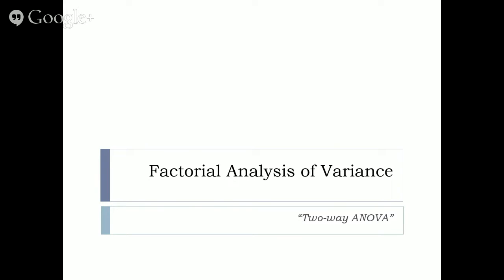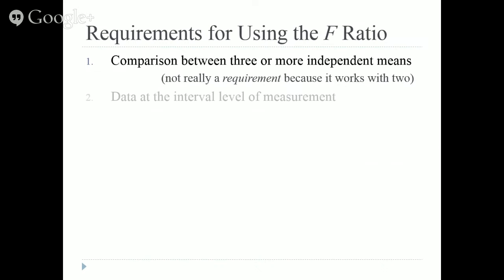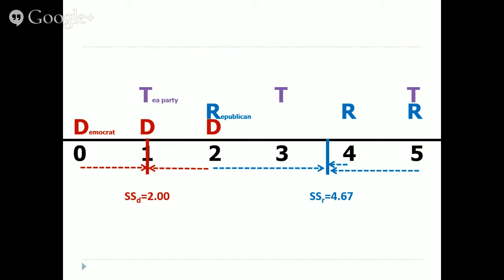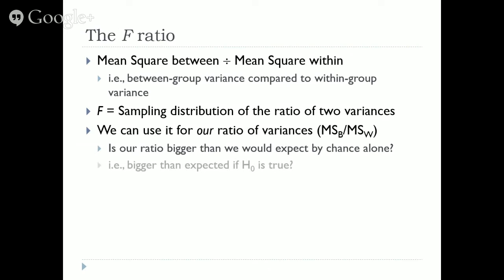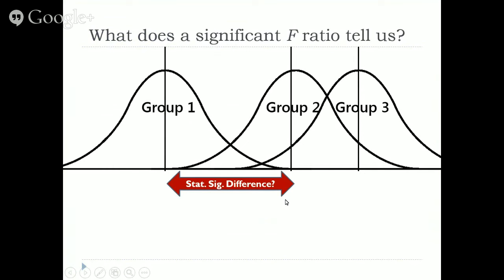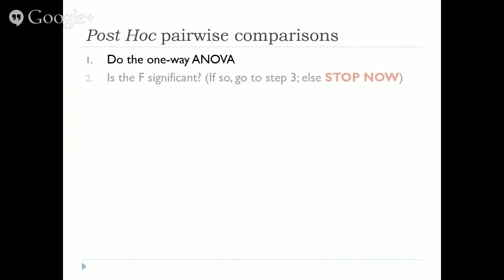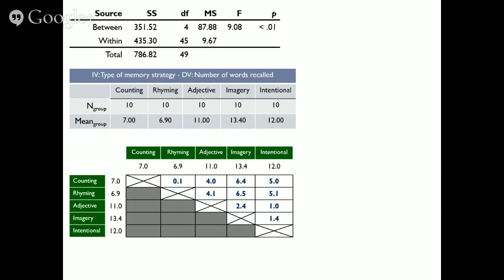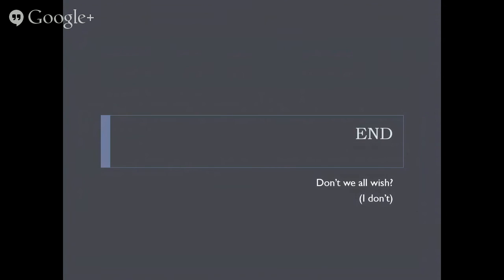Two-Way Anova - Part 1